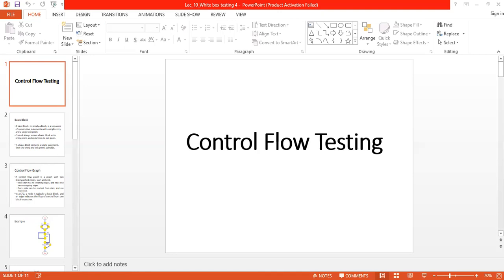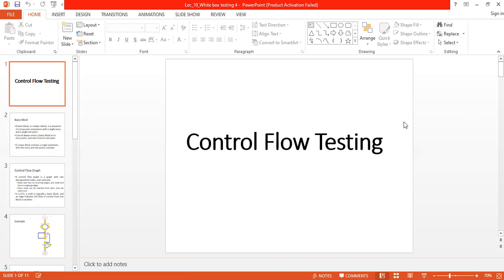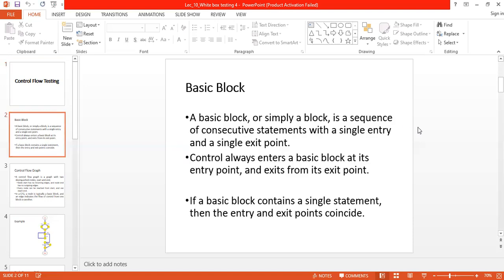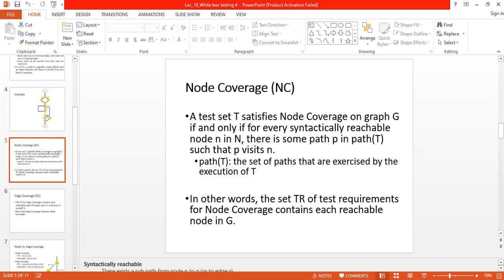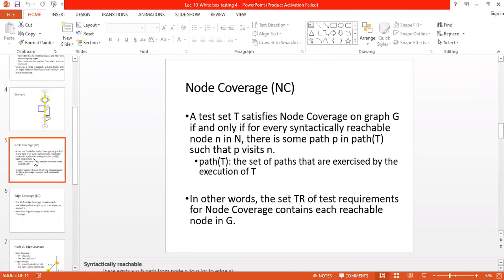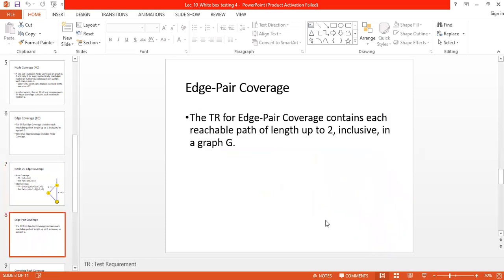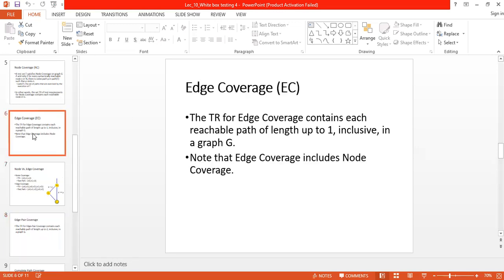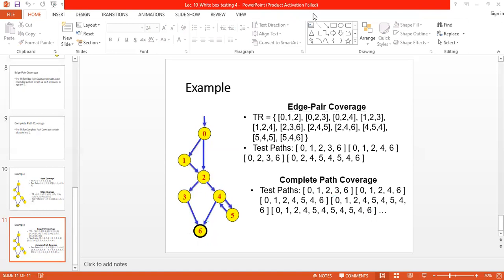Control Flow Testing